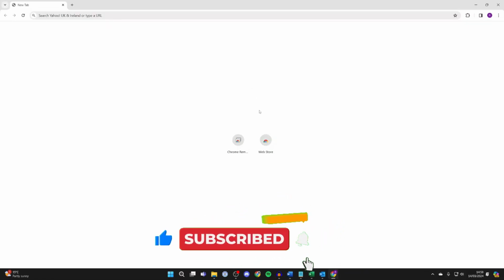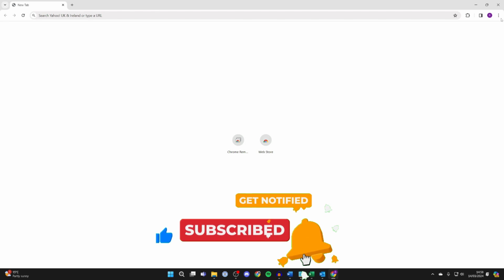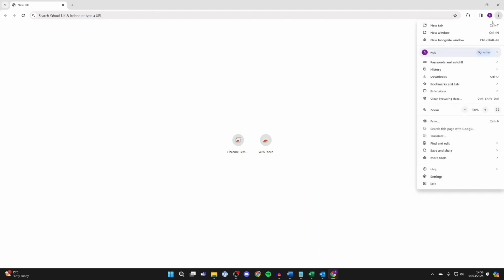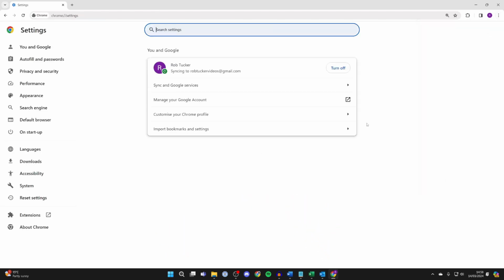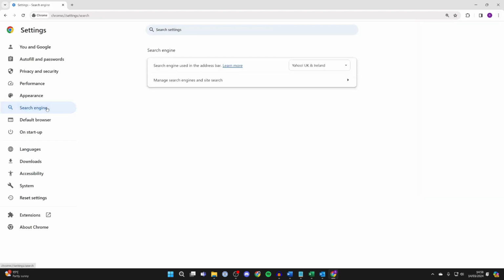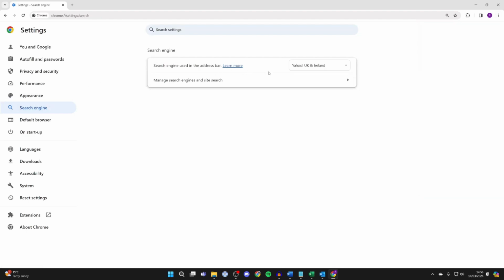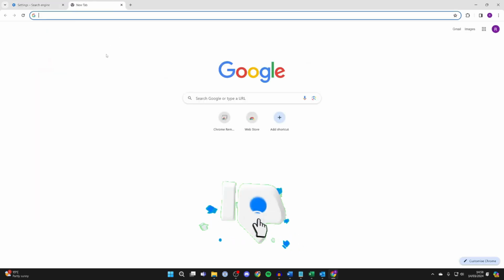How To Fix Search Bar Missing in Google Chrome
In this video, we’ll show you how to fix the issue when the search bar is missing in Google Chrome. Whether the search bar has disappeared due to a settings change, extension conflict, or browser glitch, we’ll guide you through the steps to restore it. Watch now to get your Google Chrome back to normal and improve your browsing experience!